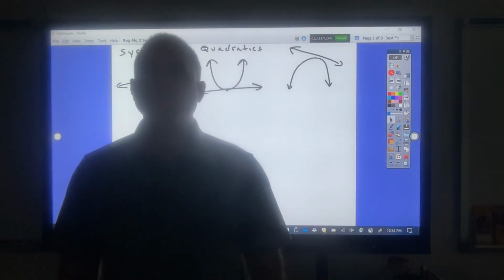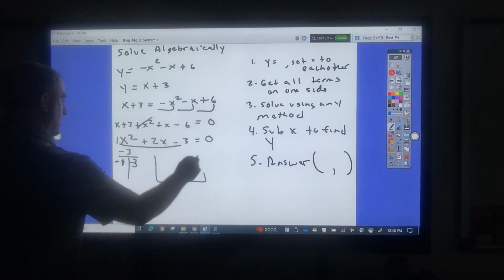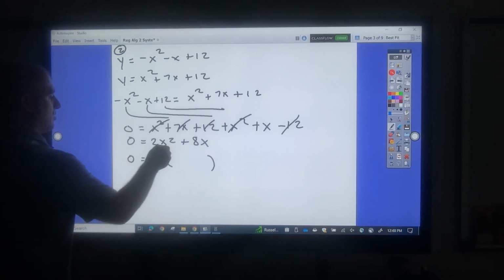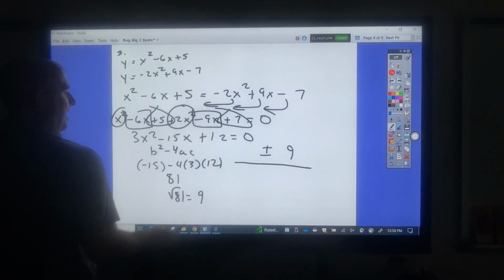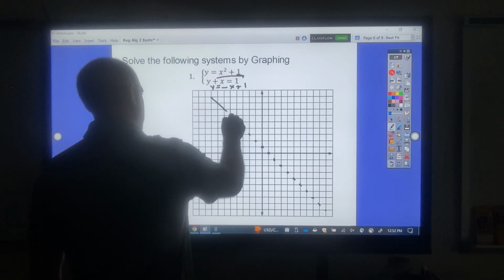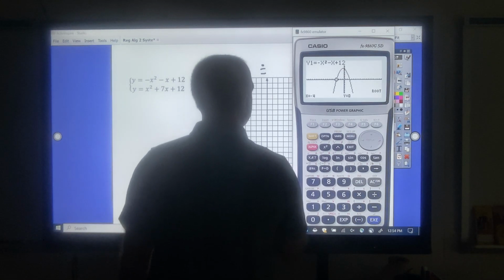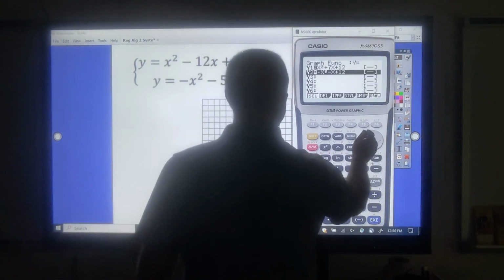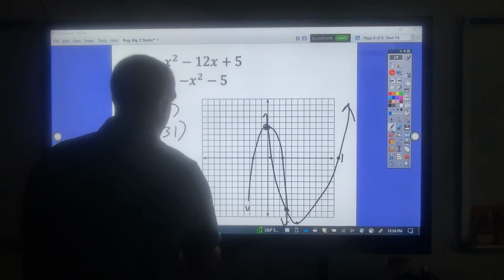Quadratic Systems of Equations